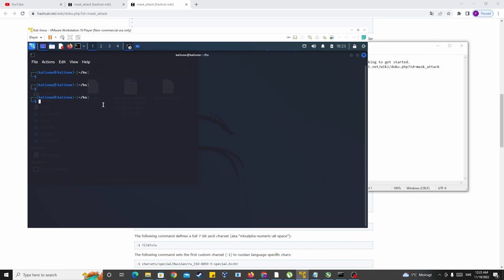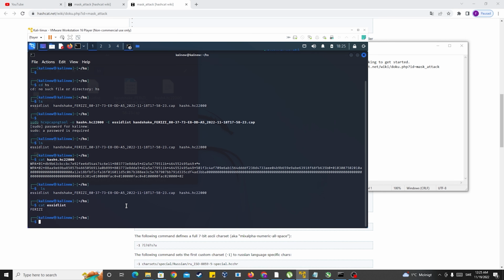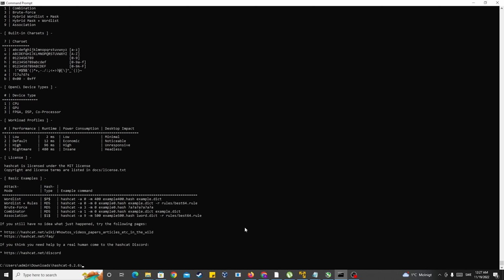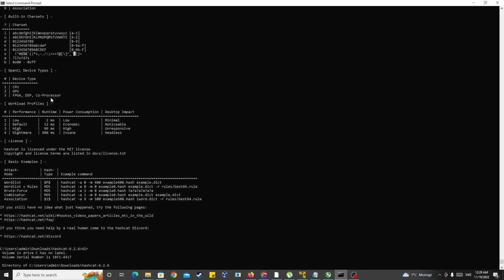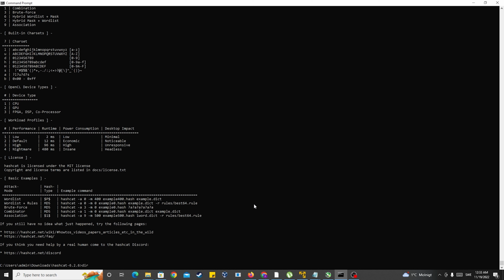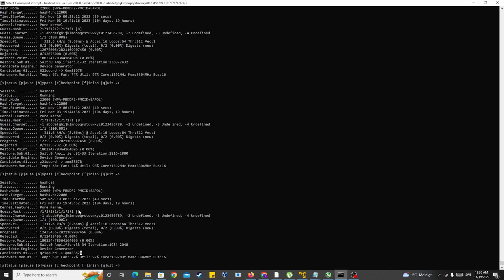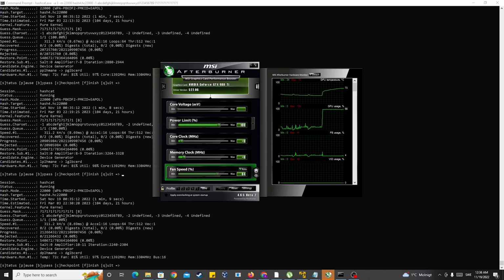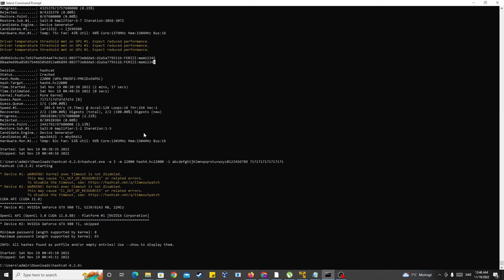Hacking WiFi Networks with Kali Linux | Hashcat Tool | Part 2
Hello everyone!

In this channel I will show you the ways to crack a wifi WPA2 preshared key for ethical hacking purposes and also to increase awareness of the weak passwords being used.

If you haven't started with installing Kali Linux and using the tool wifite please check this video
Hacking WiFi Networks with Kali Linux | Wifite tool.

Commands:

Hashcat.exe   --help
hcxpcapngtool -o hash.hc22000 -E essidlist presharedkey.cap

hashcat -a 3 -m 22000 example0.hash ?a?a?a?a?a?a

hashcat -a 3 -m 22000 example0.hash ?l?l?l?d?d?d?d?d

hashcat -a 3 -m 22000 example0.hash  -1 abcdefghijklmnopqrstuvwxyz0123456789  ?1?1?1?1?1?1?1?1